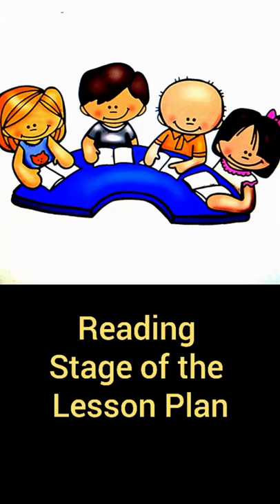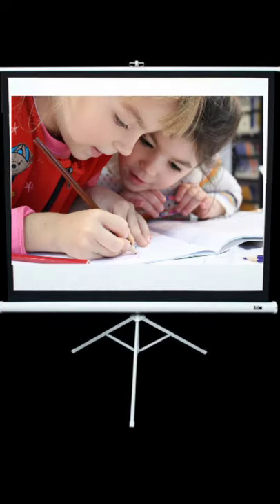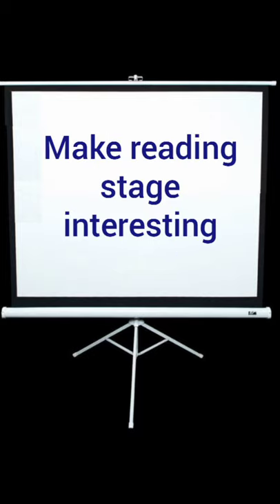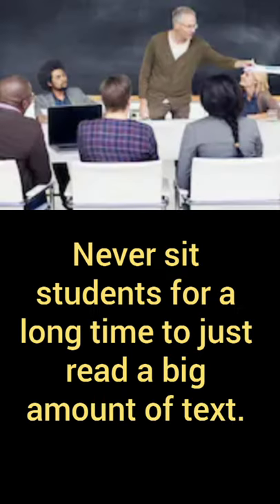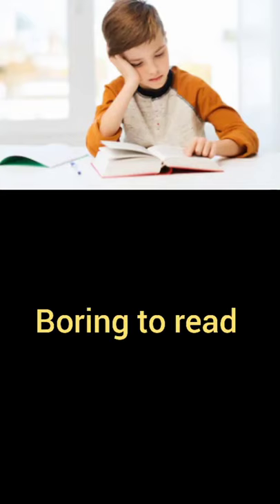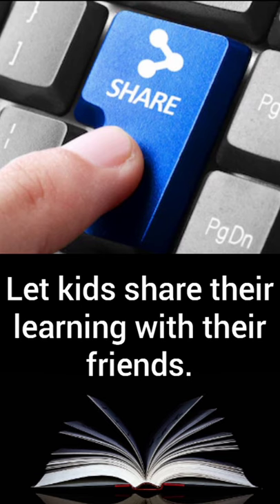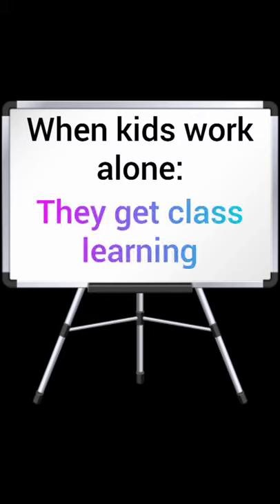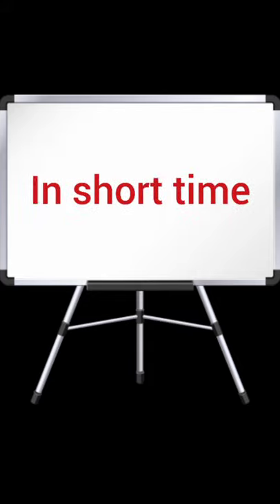Lesson Plan Reading Stage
Pics taken from these websites: links
Grammar